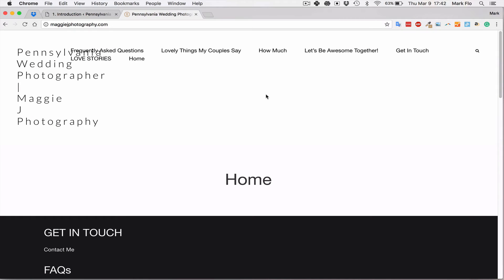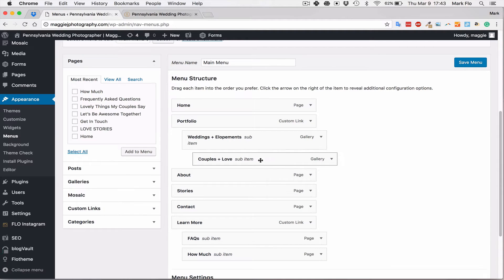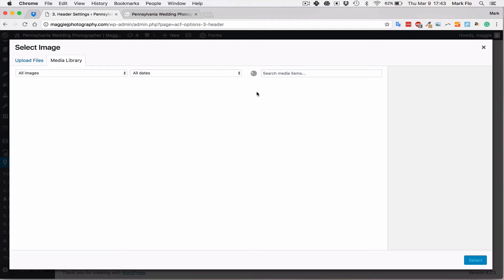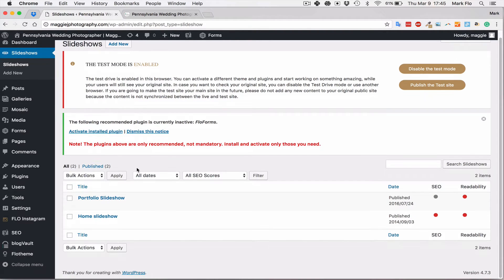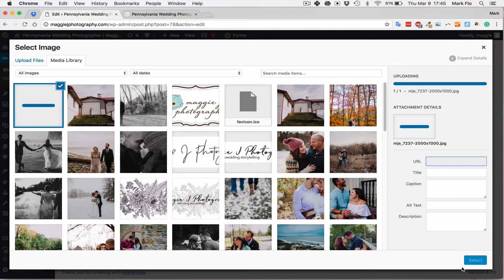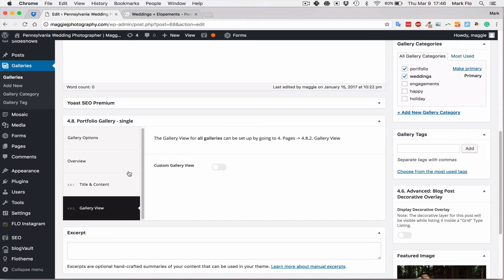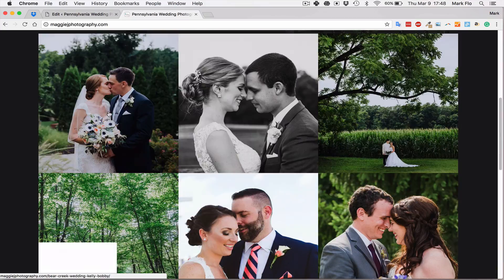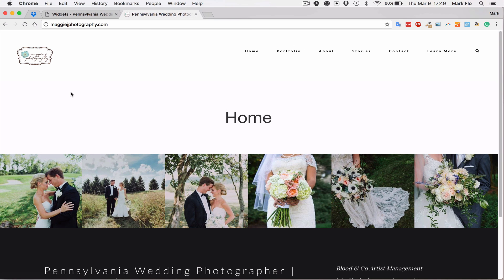Switching Themes - Step 2: Checking Theme Items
In our second installment video switching between WordPress themes, we cover the following items:

Setting your Menu
Adding your Logo
Setting up Slideshows
Reviewing Existing Galleries
Checking Widget Areas